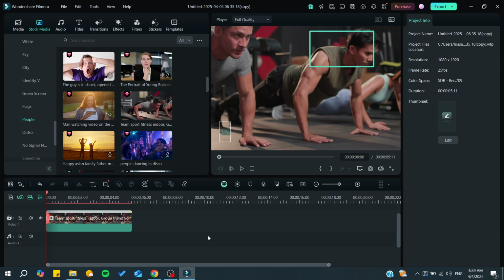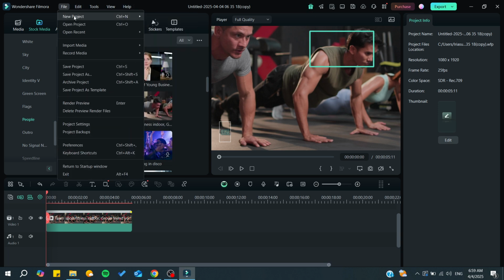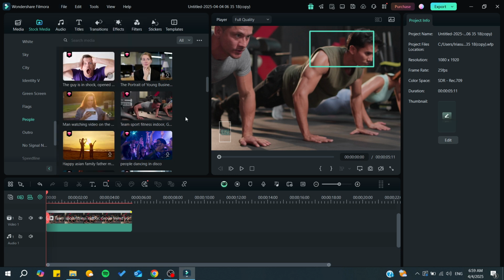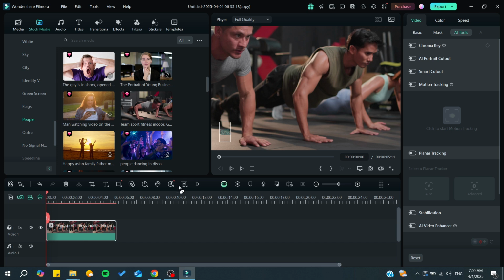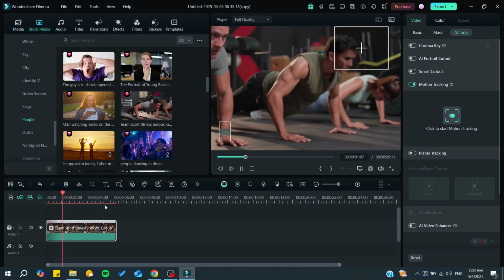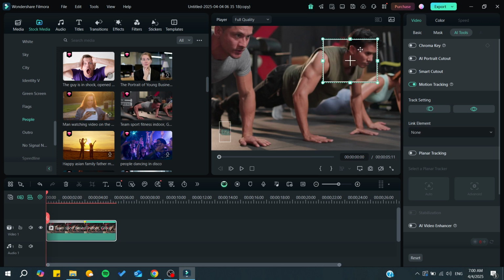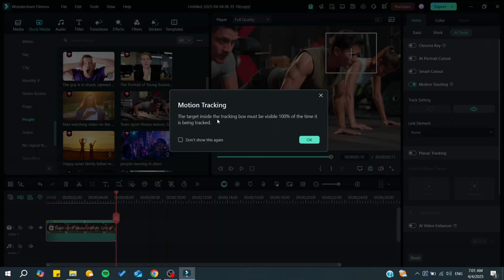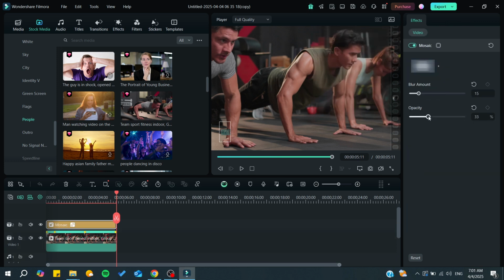How To Track An Object In Filmora Tutorial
Today we talk about track an object in filmora,filmora tutorial,filmora video editor,filmora x motion tracking,motion tracking filmora